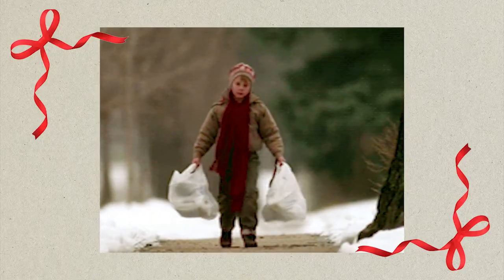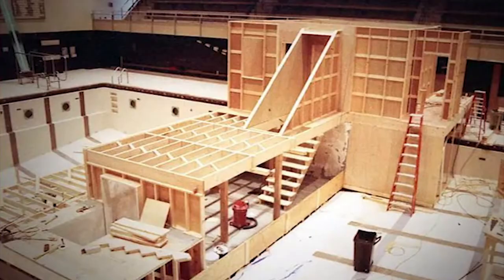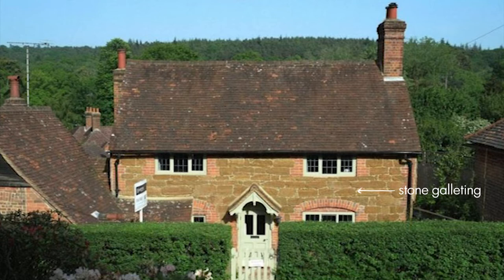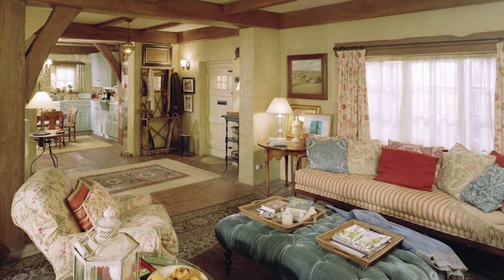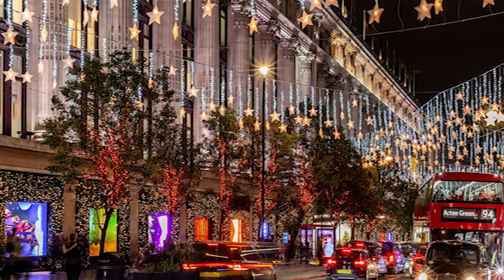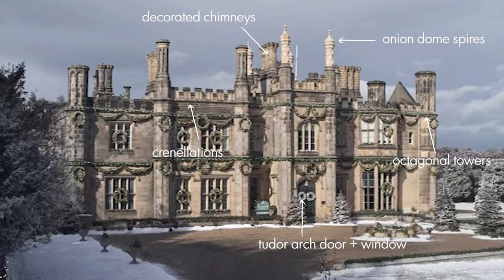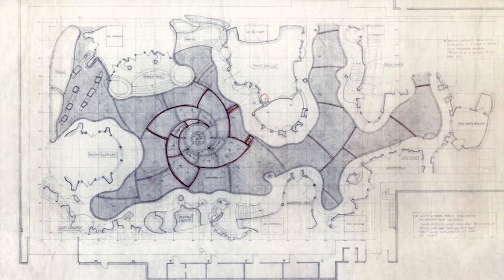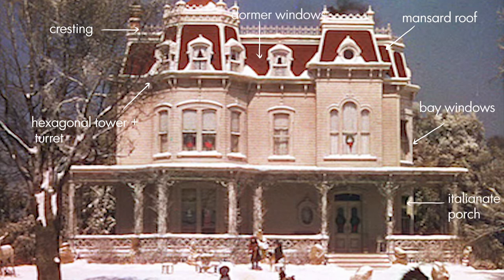Interior Architect Breaks down Christmas Movie Architecture & Interiors ~ Christmas Movie Set design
This video is all about Christmas movie interior design and architecture ! Interior Architect Breaks down Christmas Movie architecture & interiors . Looking at the set design and the production design of our favourite christmas films ,gives us a great opportunity to make an architectural case study video, in which me, an interior architect breaks down some christmas movie set design elements.

We will talk about some classic christmas architecture we all know and love, like the home alone house ( the McCallister house from the ever-green home alone ) or The holiday cottage from the movie  ' The holiday' , in which Cameron Diaz switches houses with Kate Winslet's character in order to find love in a christmas set design environment :)

Christmas movie design and christmas movie decor is a really fun topic for an architecture break down video, where we can nerd over the interior design and decor details of many movies I keep rewatching every holiday season! We will touch on Elf and the Gimbels department store he ends up working in, A castle for Christmas, The grinch, How the grinch stole christmas and the fantastic production design of Whoville , as well as the design of Meet me in St louis with the iconic ' meet me in st louis house '

A true mixture of christmas joy and architecture history - Happy watching and Merry Christmas guys!

Dantier and Balogh / D and B Design Studio / Home decor tips / Home decor ideas / Interior design / Home design / Home decorating ideas / home interior

+CHAPTERS
0:00 Christmas movie architecture and interior design
0:10 Christmas Movie Set Sesign
0:46 Home Alone House
3:53 The Holiday - The Holiday Cottage
5:58 Elf - Gimbels department store
8:44 A Castle For Christmas - Dalmeny House
10:47 How the Grinch stole Christmas - Whoville
12:32 Meet me in St Louis House

+ COME SAY HI! :
Design Instagram: @dantierandbalogh
Jacqueline's instagram: @jacquelinedantier

+ ABOUT US:
Dantier + Balogh is an interior design and branding studio based in the UK that specialises in: interior solutions, graphic design, illustration & content creation for clients worldwide.

Thank you to the following places for the photos (which do not belong to me): Pinterest, Architectural digest, Country living, Hooked on Houses, House & Garden, Ephemeral New York, AtlasofWonders, Big picture film club, Lauren Polizzi, 20th Century Studios, Universal Pictures, New Line Cinema, Netflix, Loew's Inc, Insider, The New York Times